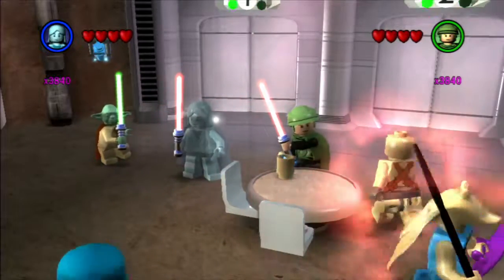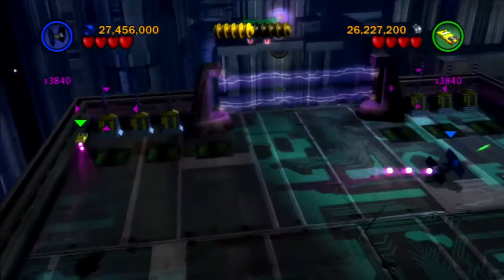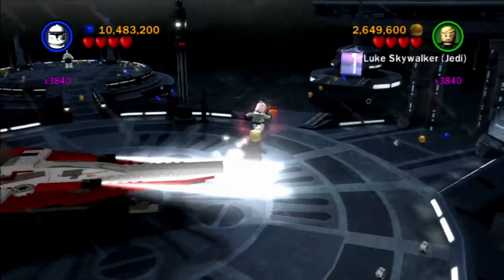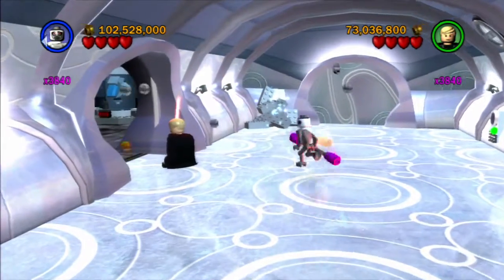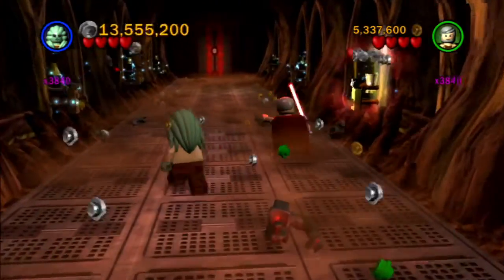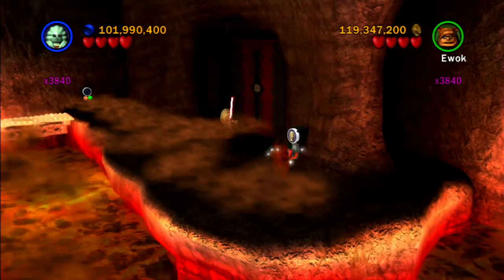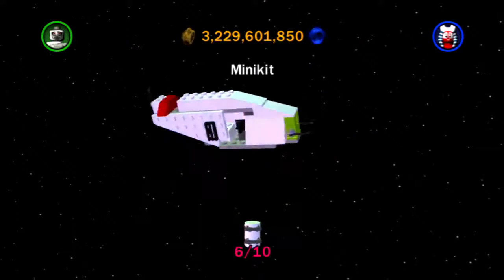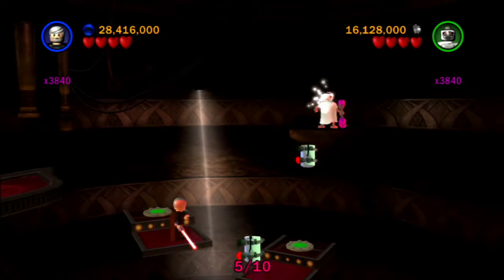LEGO Star Wars - Episode 25: So Much Falling! [MINIKITS]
Another movie is done, as we find every minikit in Attack Of The Clones in a single episode!